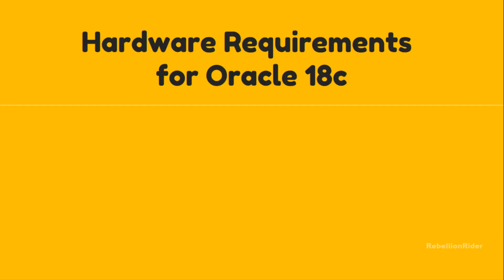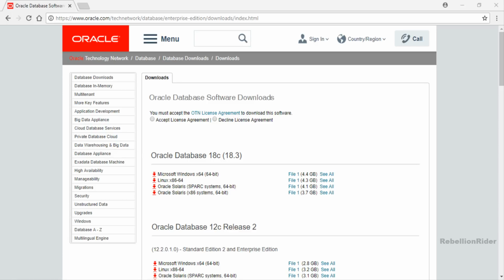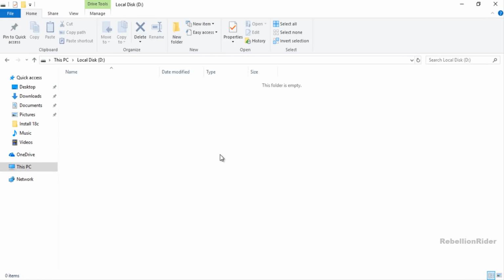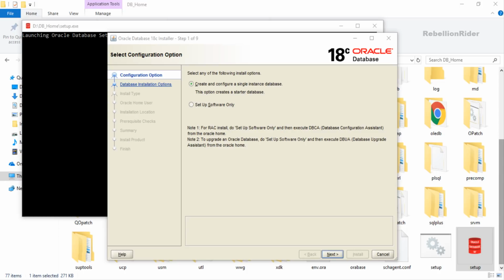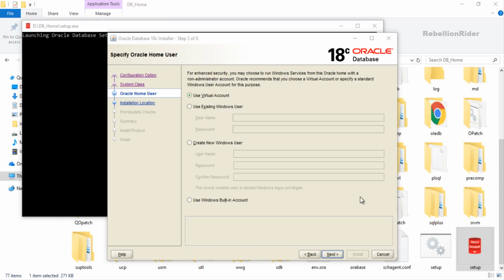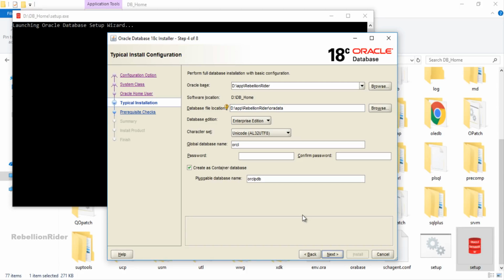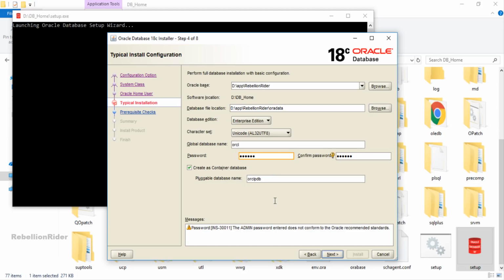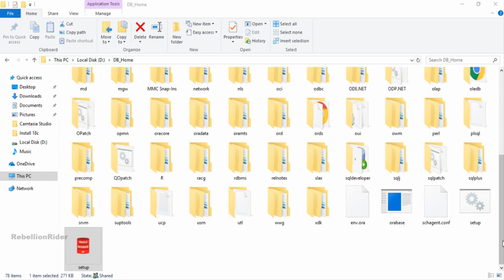How to Install Oracle Database 18c on Windows 10 by Manish Sharma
A detailed video on how to install Oracle Database 18c on Windows 10 by Manish Sharma from RebellionRider.com. Next Tutorial

Video timestamps
00:26 - Minimum Hardware & Software Requirements
02:04 - How to Download Oracle 18c
04:14 - Pre-Installation Setup
06:28 - Installing Oracle 18c
16:35 - Enterprise Manager Link
                                 ►►►LINKS◄◄◄
Important Links

___Facebook Official Page of Manish Sharma___

___Facebook Official Page of RebellionRider.com___